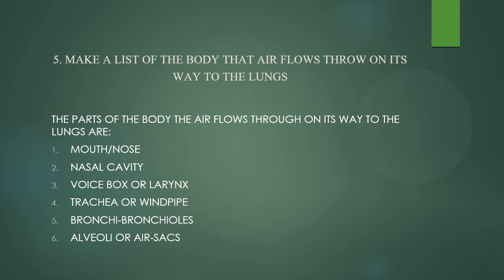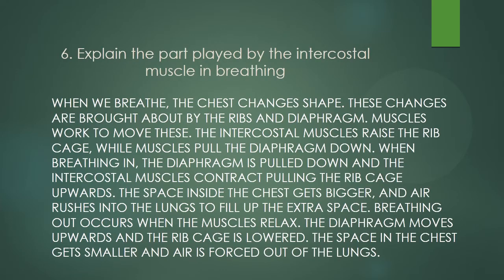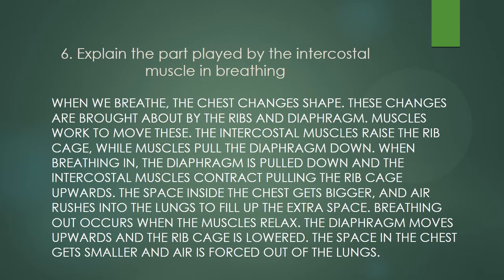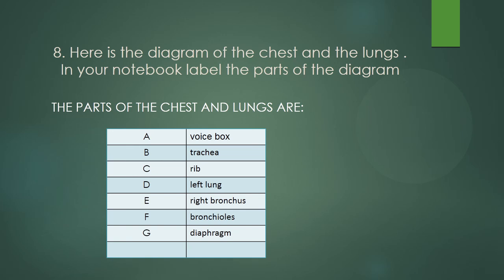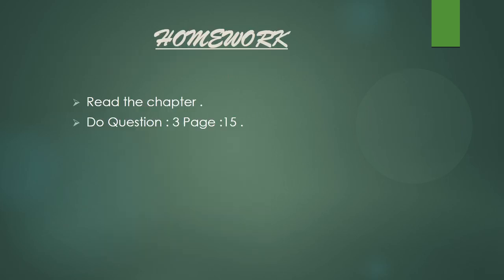The respiration and energy from food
Lee Academy
science
oxford secondary science 2
question answer